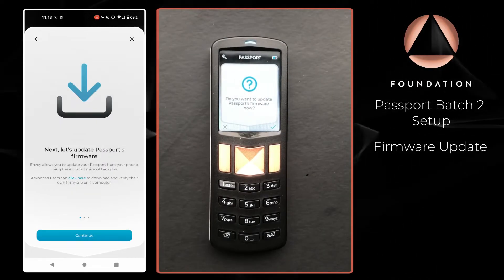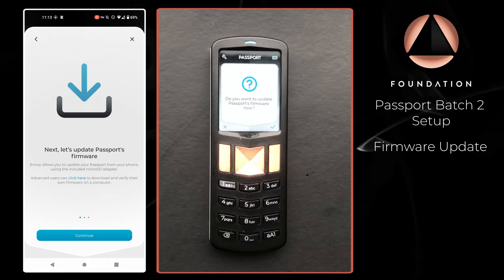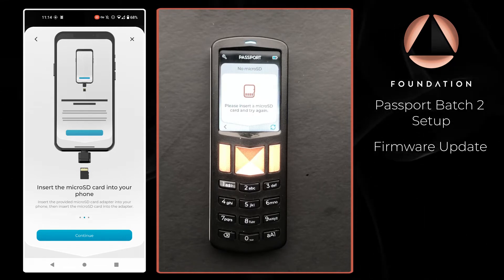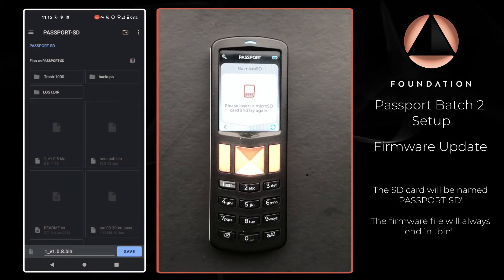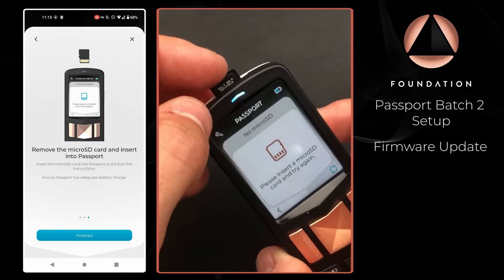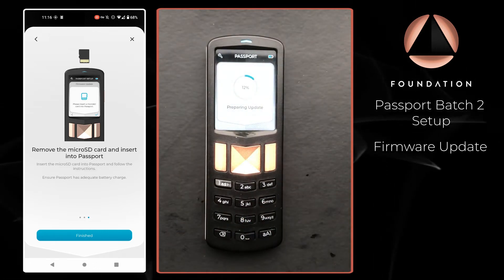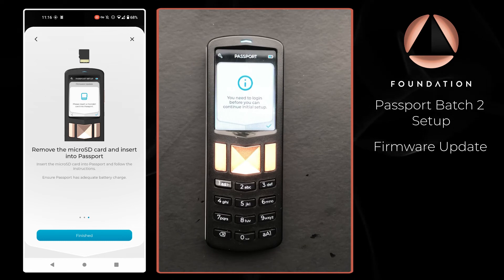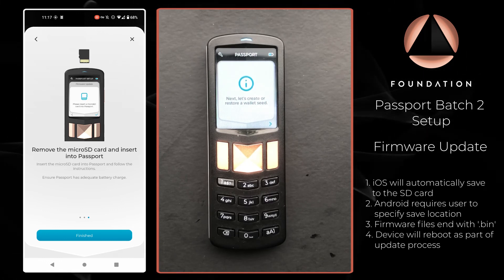3. Passport Firmware Update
This video shows you how to update Passport's firmware straight from your phone with Envoy.